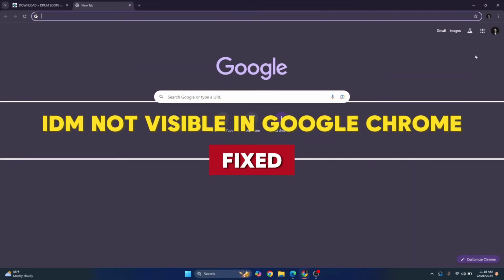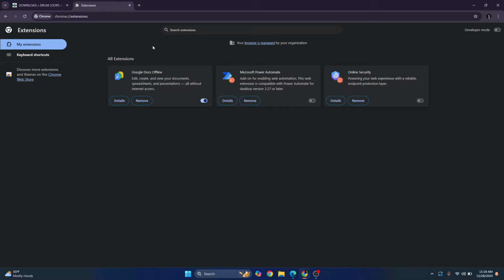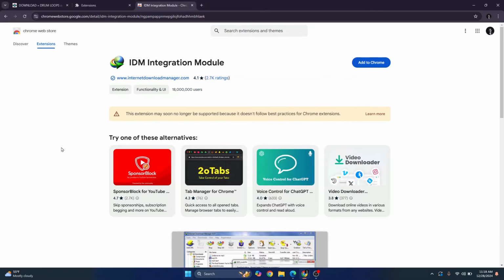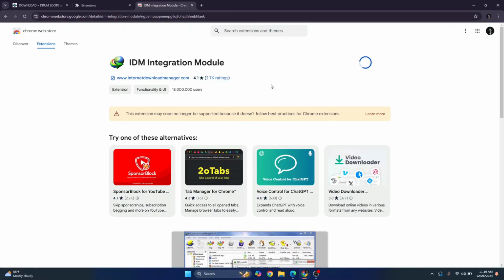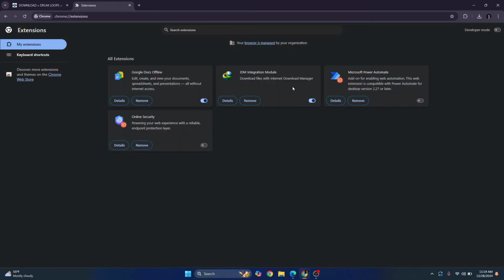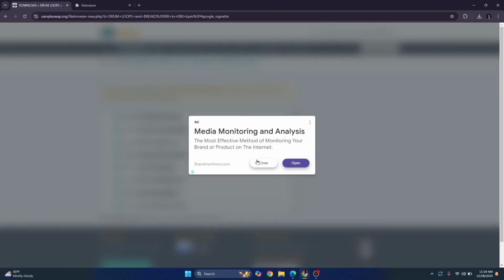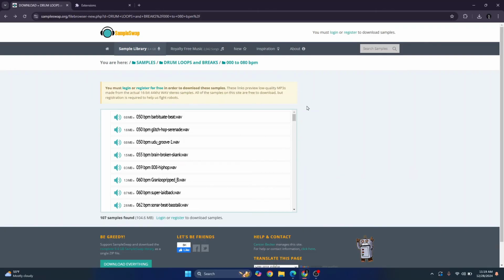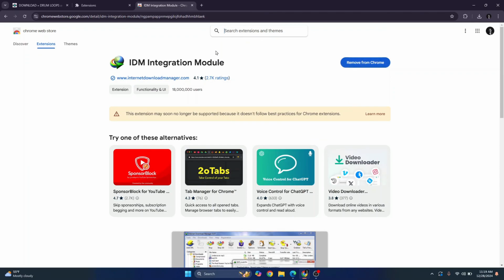IDM Extension not showing in Chrome [FIXED] - IDM in Google Chrome (2025)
In this video, I'll show you how to fix IDM not showing in Google Chrome? In this quick and easy guide, we’ll show you how to fix the issue of *Internet Download Manager (IDM) not working in Chrome* so you can download files effortlessly with IDM in Google Chrome.

This video covers:
- *How to enable IDM extension in Google Chrome*
- Fix for *IDM not showing the download panel on files*
- Quick settings for *IDM integration with Chrome in 2025*

🚀 Download YouTube videos with IDM like a pro after applying this fix!

1. Check IDM extension installation in Chrome.
2. Enable IDM integration module.
3. Fix IDM download panel visibility for downloading files in Chrome.

💡 Additional Tips:
- Ensure you have the latest version of IDM.
- Keep Chrome updated to avoid compatibility issues.